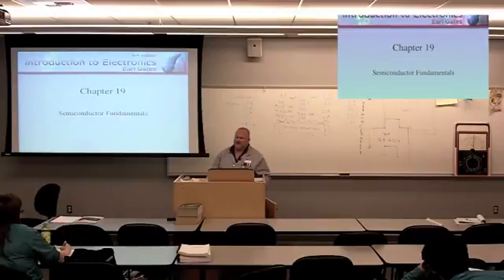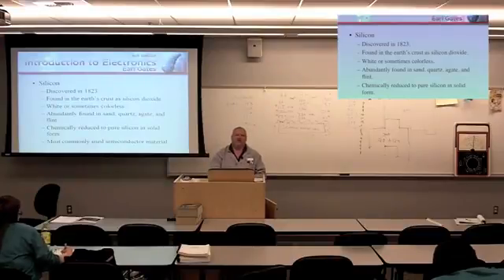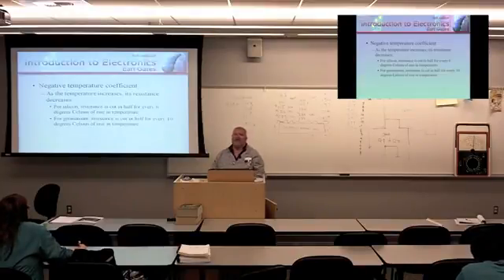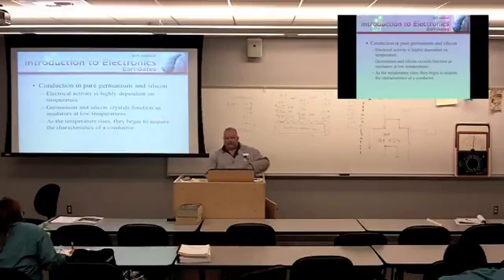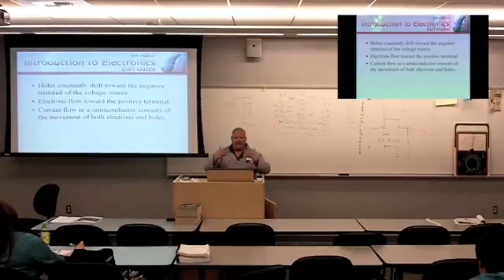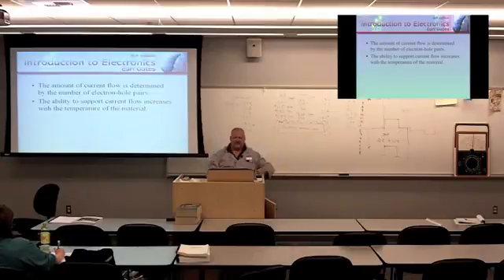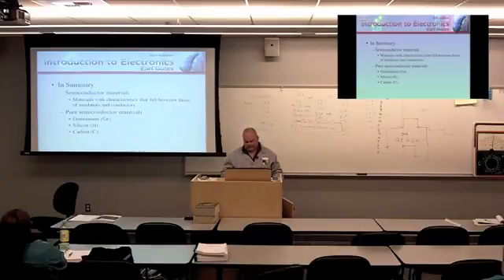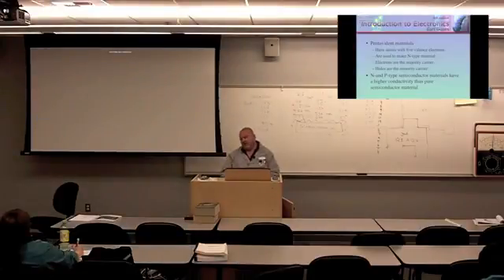ELEC Introduction Lecture 17 semiconductors